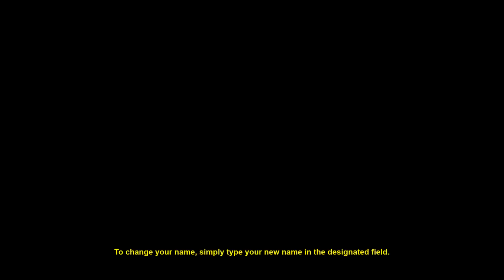How to Reset Your Profile on Etsy - Step By Step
In this comprehensive tutorial, we guide you through the process of resetting your Etsy profile step by step. Whether you're looking to refresh your shop or fix errors, this video will provide clear instructions to help you navigate the Etsy platform with ease. Learn how to update your information, enhance your shop's visibility, and make your profile more appealing to potential buyers. Don’t miss out on these essential tips to improve your Etsy experience!